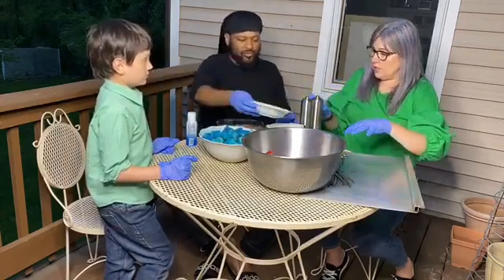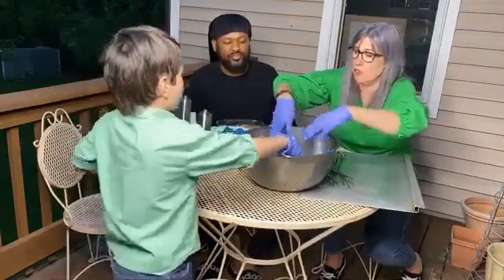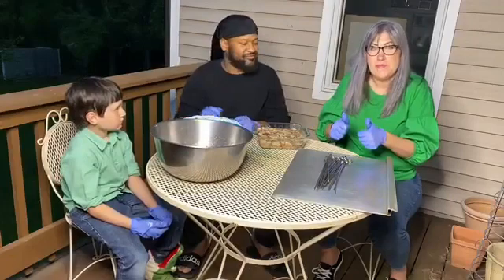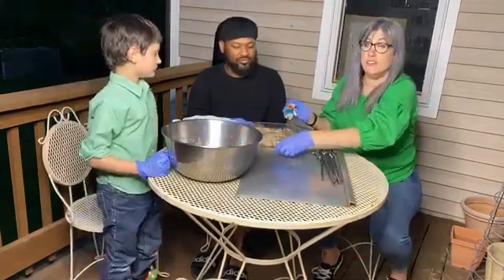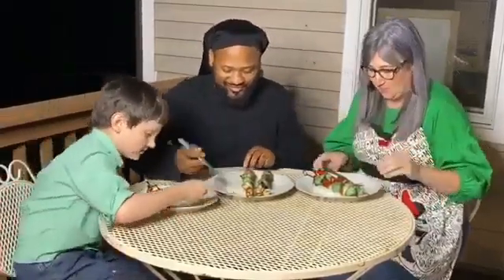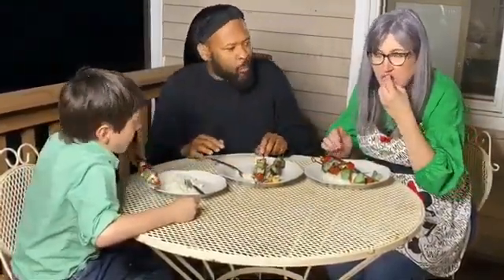Kabob Recipe Chicken | Red White & Blue Kabobs | Memorial Day Cookout Recipe | Memorial Day for Kids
⭐️ My Citrus & Cheese Grater ⭐️ My Lennox Dinnerware ⭐️ My Stainless Bowls ⭐️ My Cutting Boards ⭐️My Lennox Serving Plates

EQUIPMENT & STUDIO SETUP:
My Backdrop
My Backdrop Stands
My Tripod
My Live Steam Stand
My Ring Light
My Studio Lights

CLOTHING & APPAREL:
My Blouse Top in 44 Different Colors